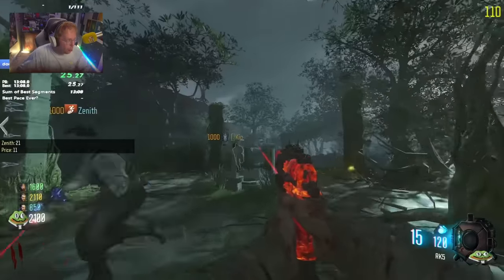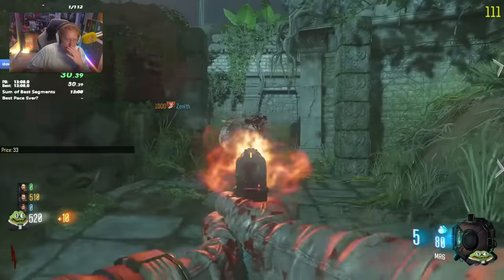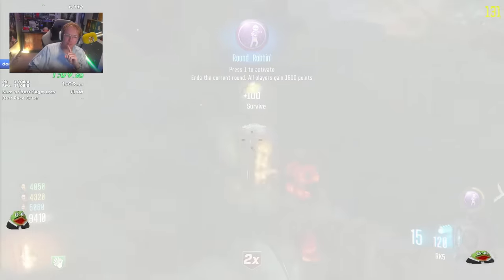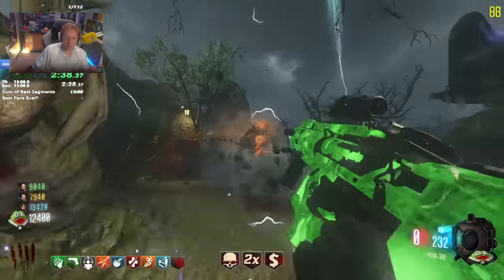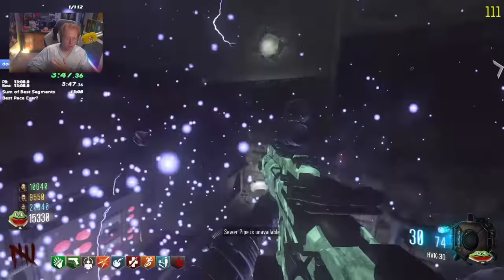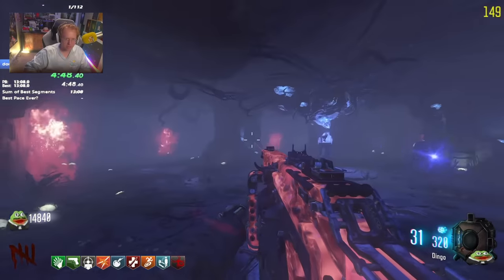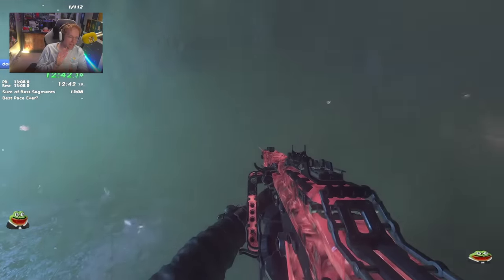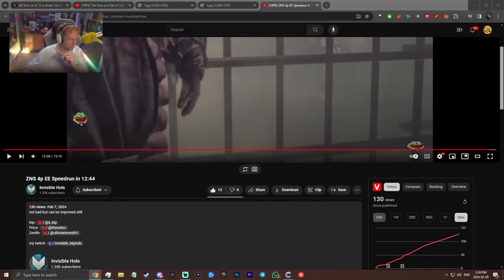Zetsubou was beat in 12 minutes...